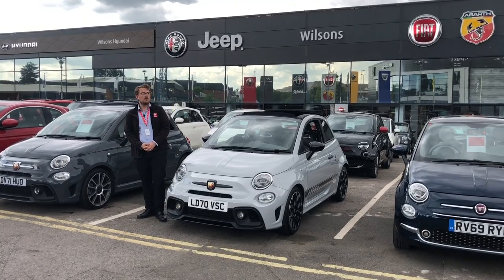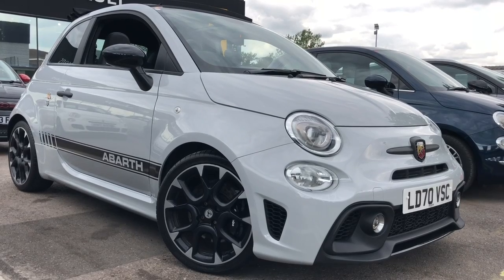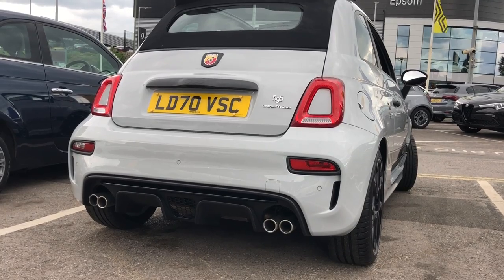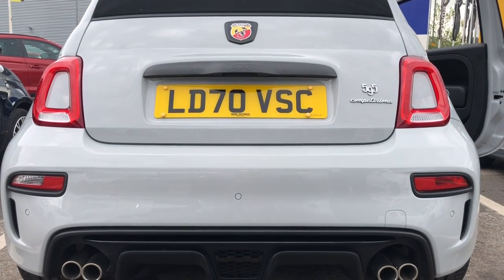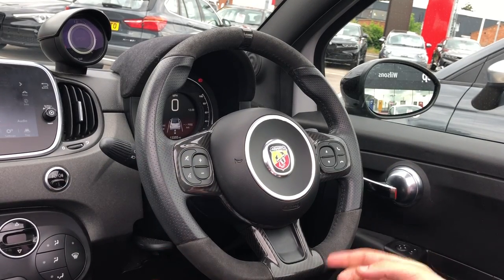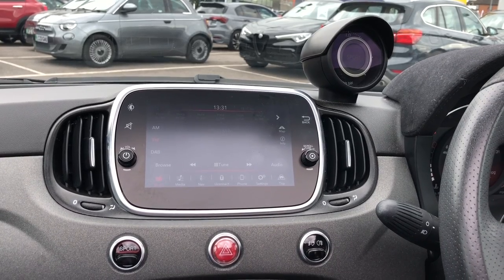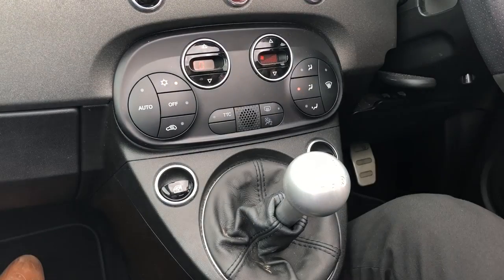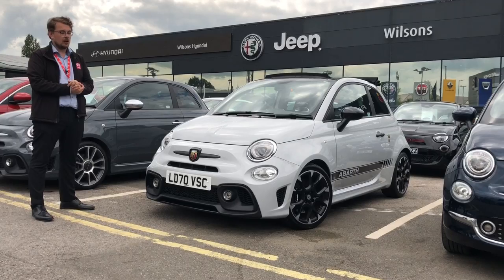Car of the Week - 2020 Abarth 595 Competizione 180 hp Monza Exhaust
Welcome to another exciting episode of "Car of the Week"! In this week’s video, we have the hot Abarth 595 Competizione taking center stage. Get ready to be blown away by its stunning design, impressive performance, and a symphony of power that will leave you craving for more.

This model, Abarth 595 Competizione Cabrio, is the epitome of Italian style and performance. With its aggressive stance, sleek lines, and iconic Abarth 595 badges, it commands attention wherever it goes. Whether you choose the coupe or the cabriolet version, the Abarth 595C Competizione is sure to turn heads and make a statement.

Abarth 595 Competizione interior: step inside, and you'll be greeted by sporty and luxurious elements like the sporty steering wheel, leather and alcantara. The Abarth 595 Competizione 2020 model offers a perfect blend of comfort and performance-oriented features. Take a seat in the premium leather sports seats, grip the leather-wrapped steering wheel, and feel the adrenaline rush through your veins as you prepare to ignite the engine.

Abarth 595 Competizione 180 HP: Speaking of the engine, this version is powered by a 1.4-litre MultiAir turbocharged engine that delivers an impressive 180 horsepower. The Abarth 595 Competizione Monza Exhaust system further enhances the performance and emits a distinctive growl that will send shivers down your spine.

But it's not just about speed and power; the Abarth 595 also offers a host of advanced technologies and features.

Don't miss your chance to experience the incredible Abarth 595 Competizione sound for yourself, visit our Epsom dealership and take this beast for a test drive.